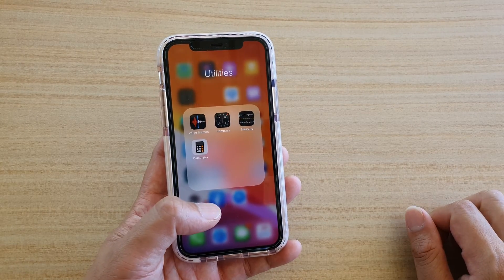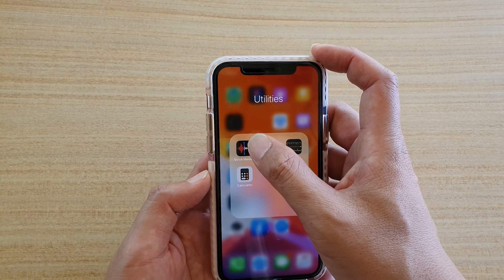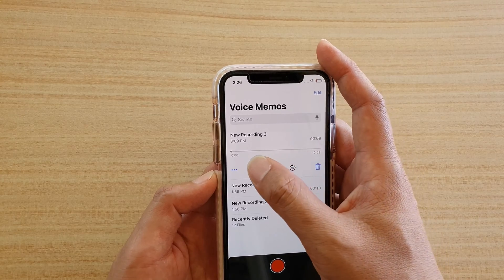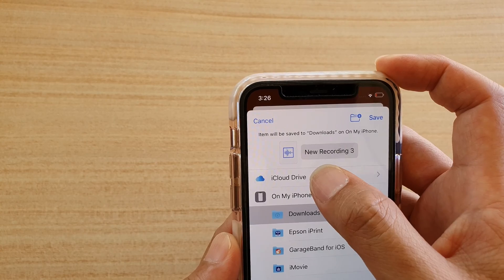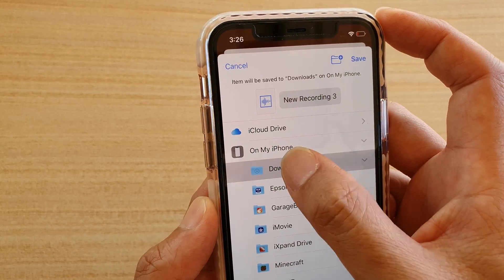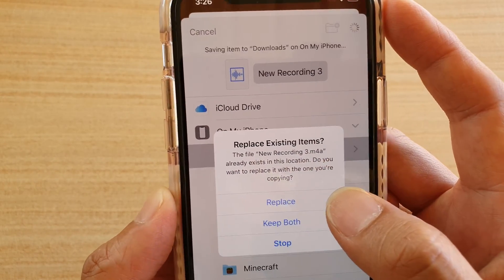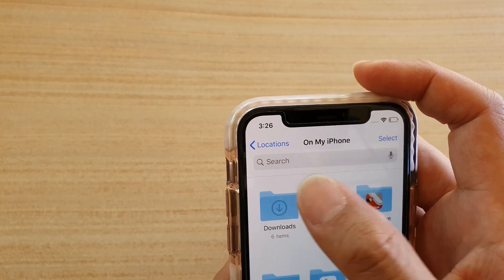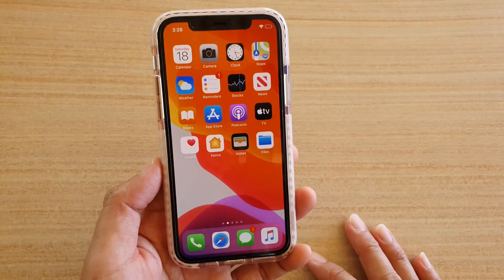IOS 13: How to Save Voice Memo to iPhone File System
Learn how you can save voice memo to iPhone File System on iPhone / iPad running iOS 13.